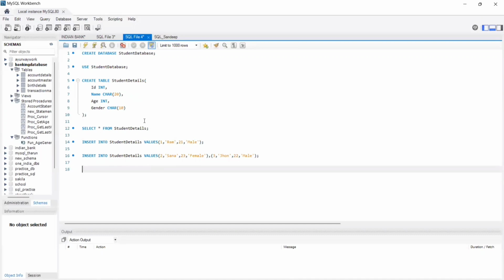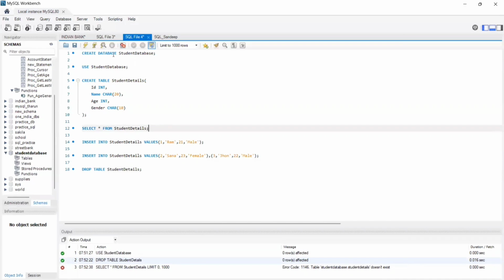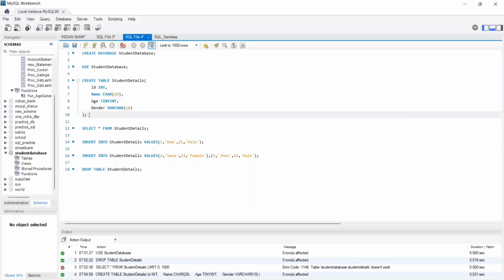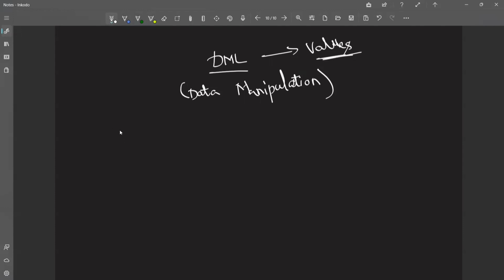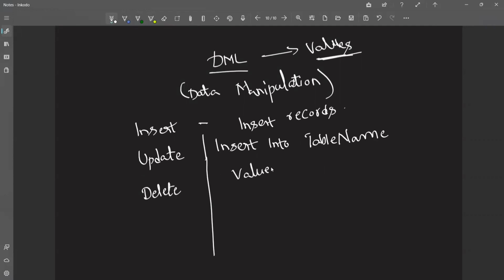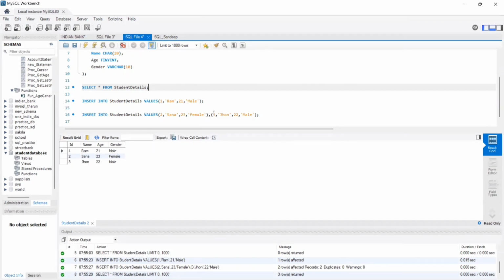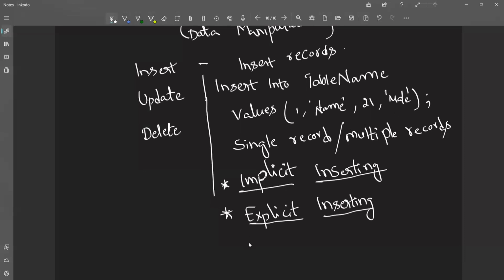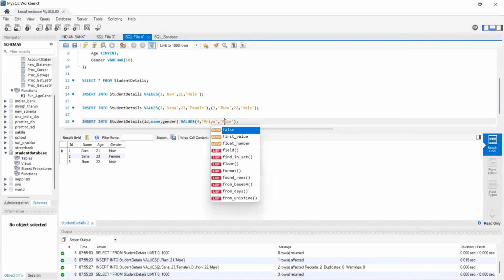Commands in SQL - Part II (INSERT)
In this video, we'll dive deeper into SQL commands, focusing on the INSERT statement.

What You'll Learn:

- INSERT INTO statement syntax
- Inserting single and multiple rows
- Inserting data from another table
- Using subqueries with INSERT
- Handling errors and constraints

Key Concepts:

- Understanding INSERT statement basics
- Managing data insertion and updates
- Optimizing INSERT performance
- Avoiding common INSERT errors

Examples and Exercises:

- Inserting data into a sample table
- Handling duplicate key errors
- Optimizing INSERT performance

Key Takeaways:

- Master the INSERT statement in SQL
- Learn to insert data efficiently and effectively
- Develop skills in data management and database administration